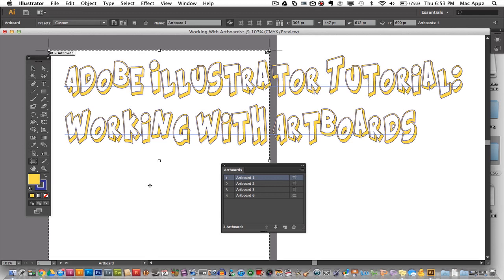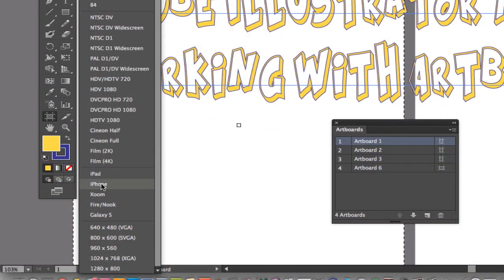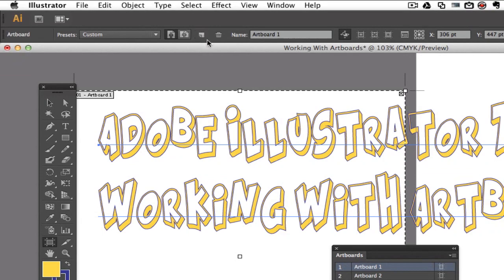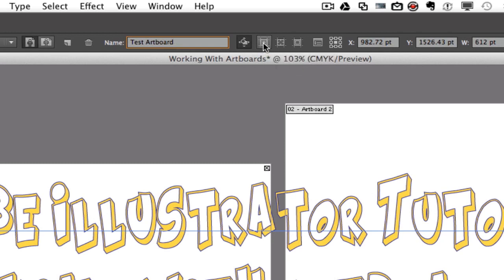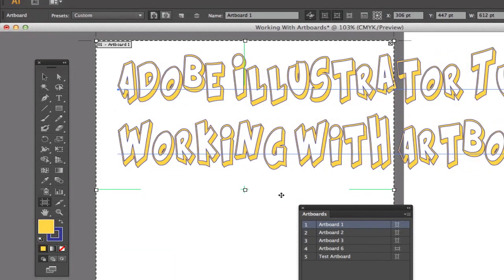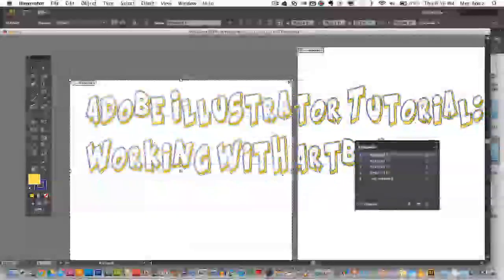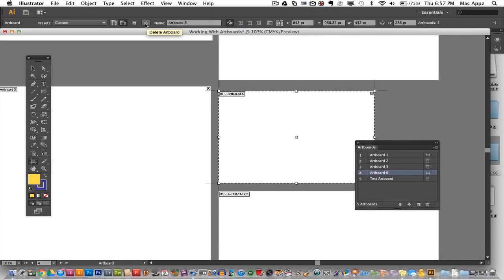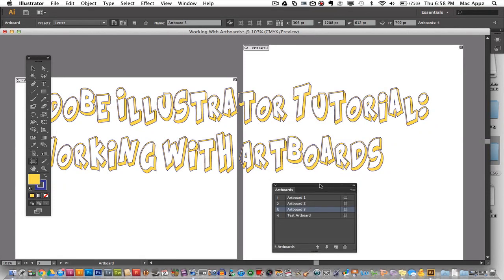Adobe Illustrator CS6 Tutorial: Working With Artboards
In this video tutorial we are in Adobe Illustrator CS6 and I go over Artboards and how to utilize them within Illustrator CS6.

dmporter74